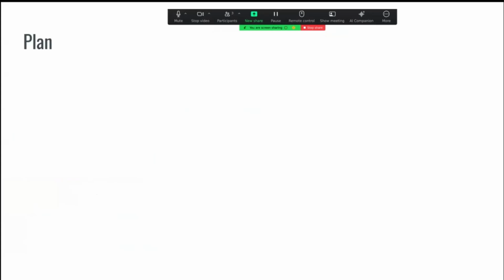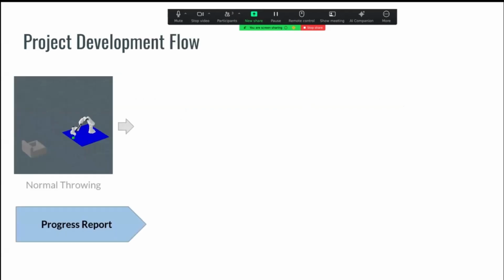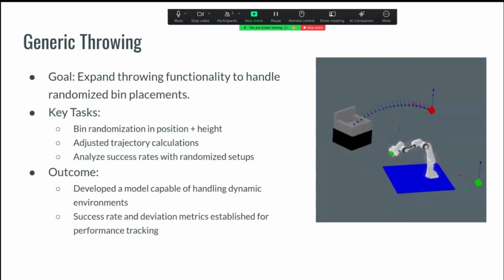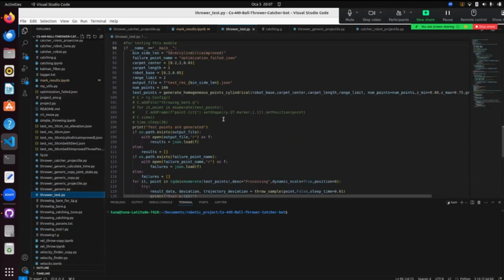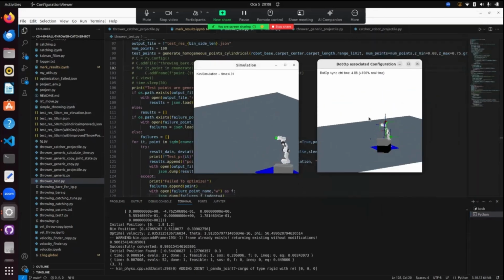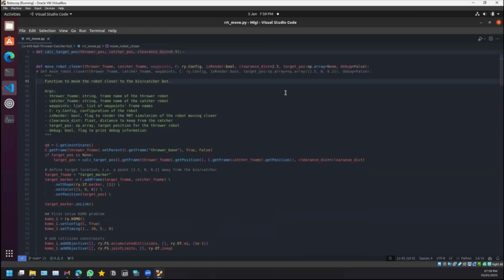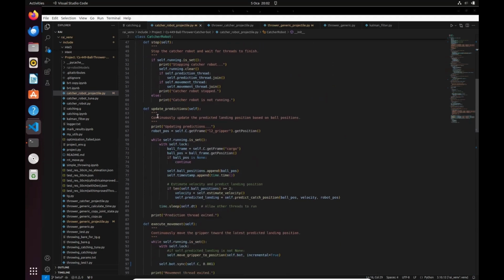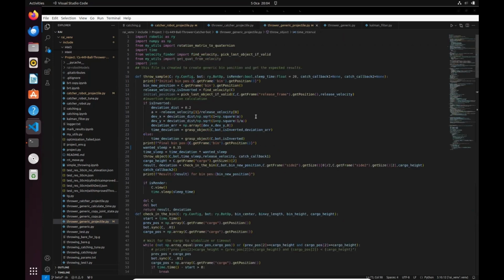Dynamic Object Throwing with Precision Constraints and RRT Path Planning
Demo Video for our CS 449 project. More details on GitHub repo

Chapters
0:00 Project Overview
1:45 Fixed bin throwing
2:10 Generalised throwing in random directions
2:36 Results
4:43 Using RRT to move thrower to optimum position
5:52 Catching object using trajectory prediction